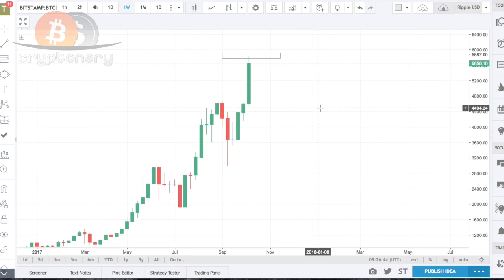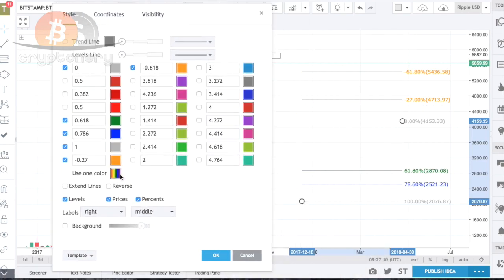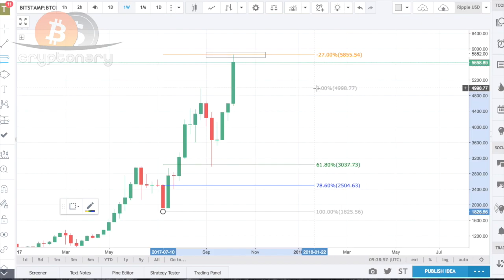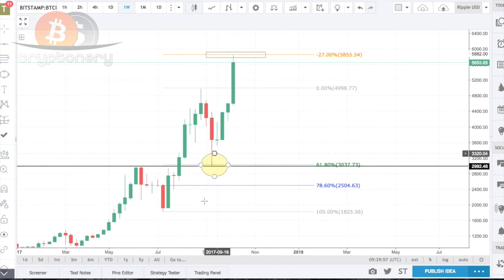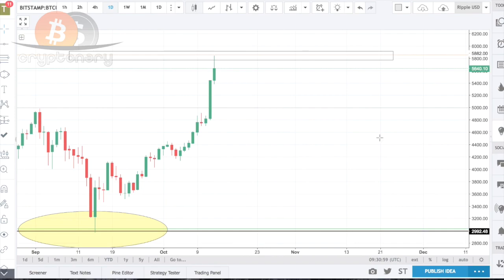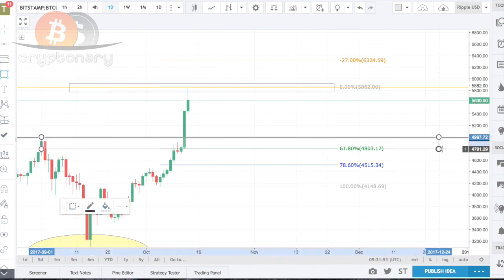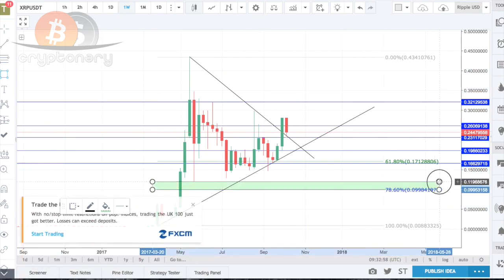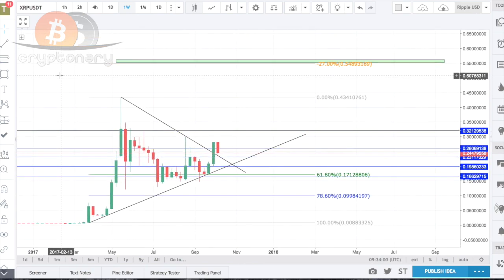Part 5 Fibonacci